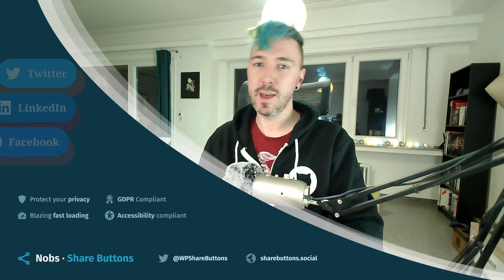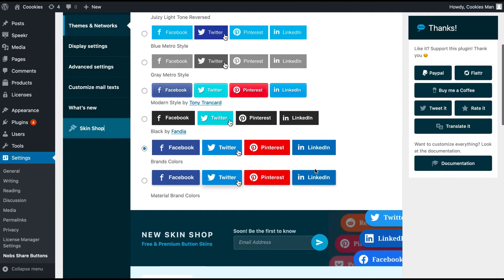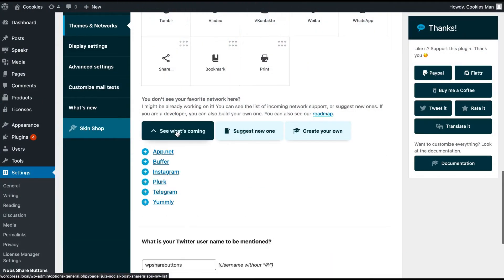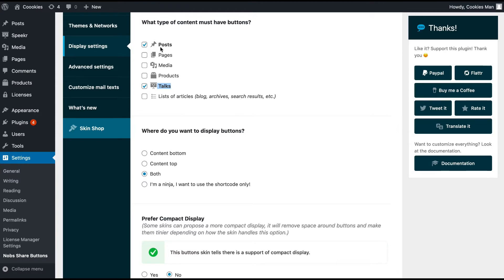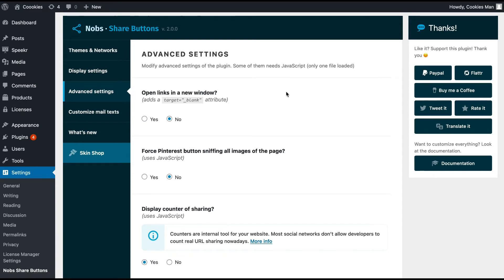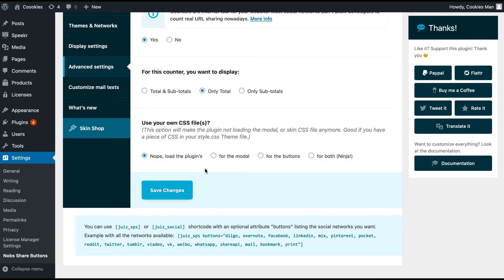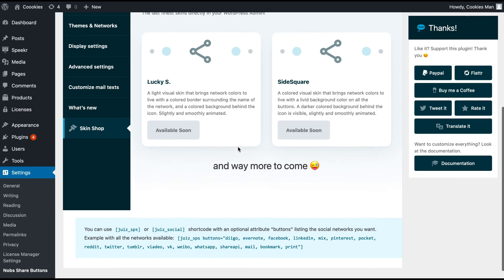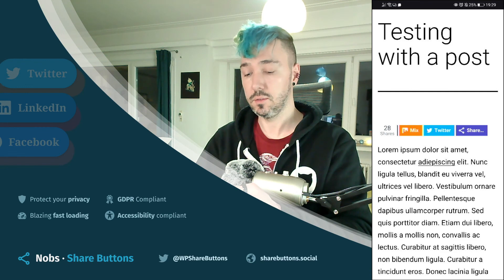Nobs Share Buttons - Extension pour WordPress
Twitter, Facebook, Pinterest, LinkedIn, Pocket, WhatsApp, et l'outil natif "Share API" sont parmis les boutons disponibles, et vous permettent d'améliorer la performance tout en améliorant votre présence sur les réseaux sociaux,  rendant votre contenu bien plus visible.

Retrouvez-nous sur Twitter ou notre site web.

🐤 Auteur : @geoffreycrofte

C'est gratuit. Apprenez en plus en l'utilisant :)